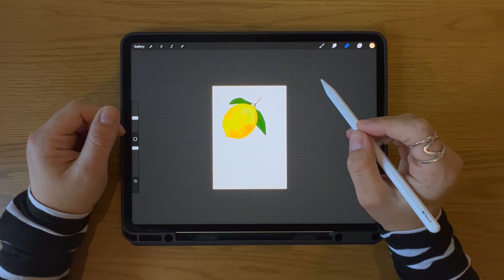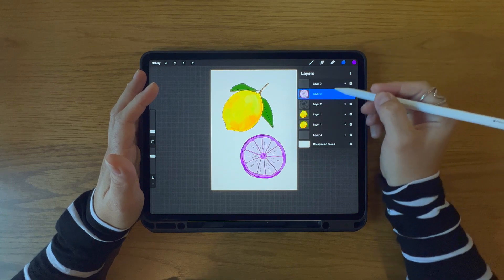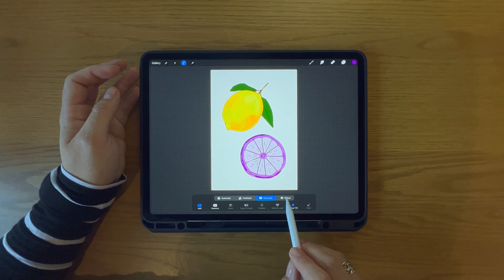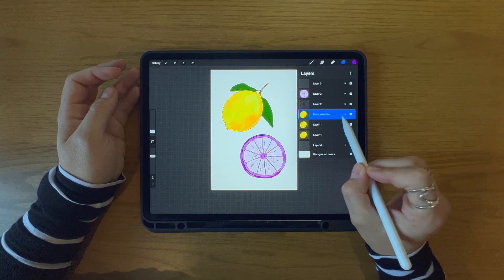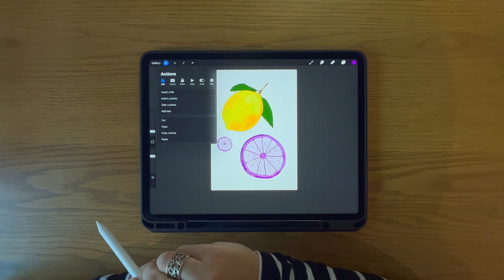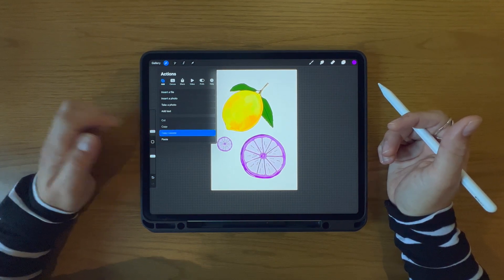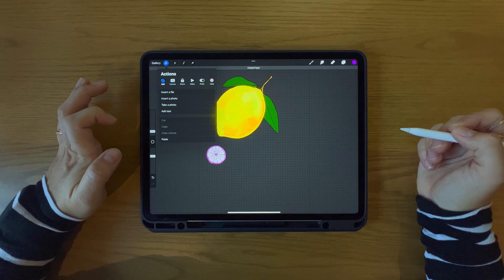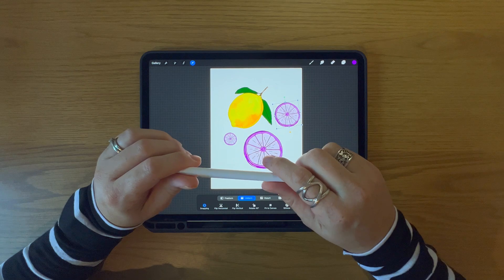How to Copy and Paste in Procreate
Wondering how to copy and paste in Procreate? In this video, I'll show you how easy it is to copy and paste in Procreate. I'll also walk you through how to use the Selections tool, the Wrench tool, and the Copy & Paste menu. Plus, I'll explain how to use the Three-finger swipe option for quick copying and pasting. So if you're ready to learn how to copy and paste in Procreate like a pro, watch this video now!